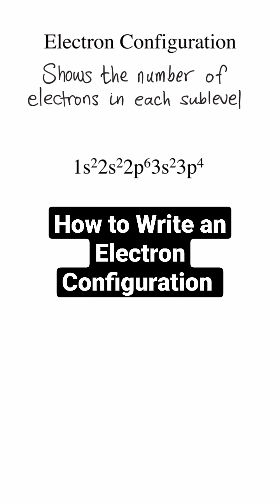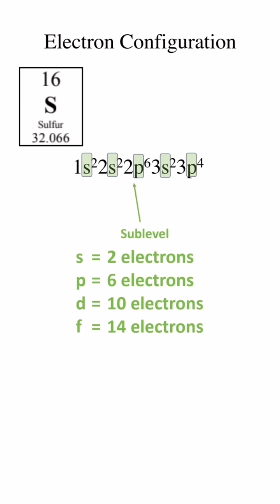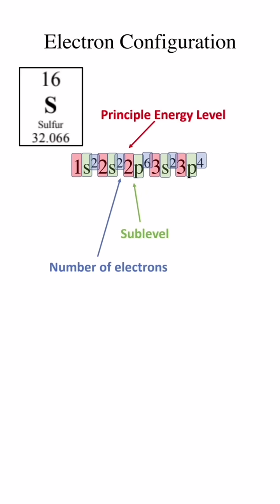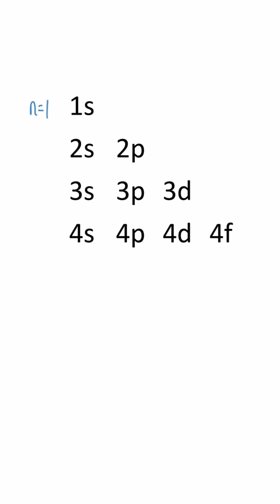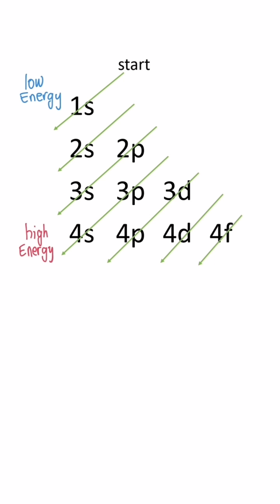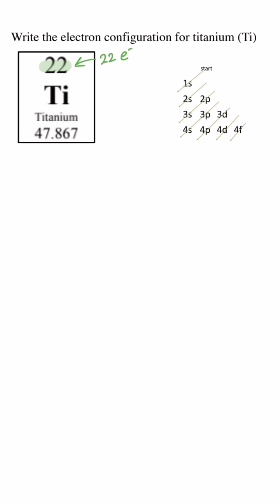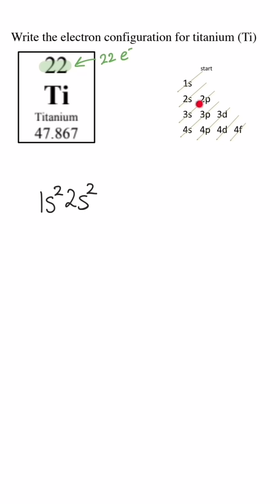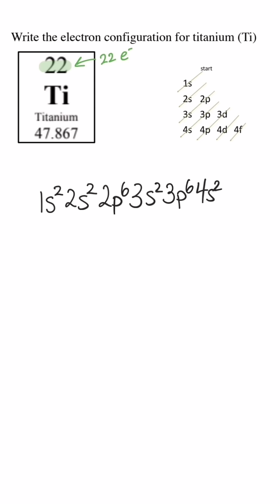How to Write an Electron Configuration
Write the electron configuration for Titanium (Ti).